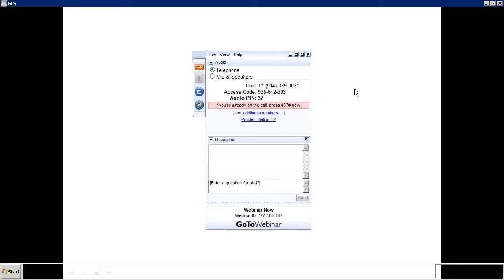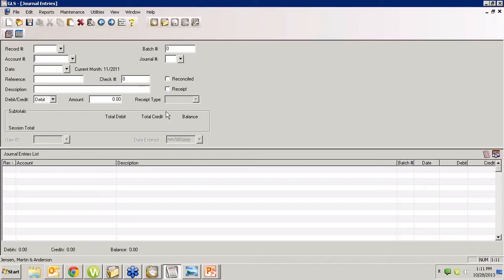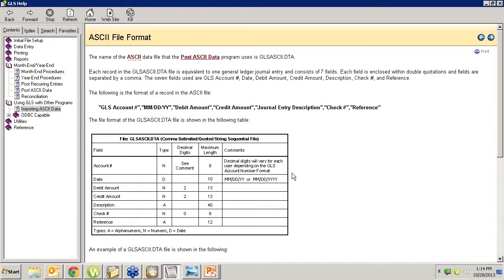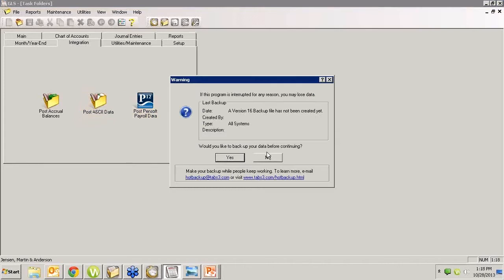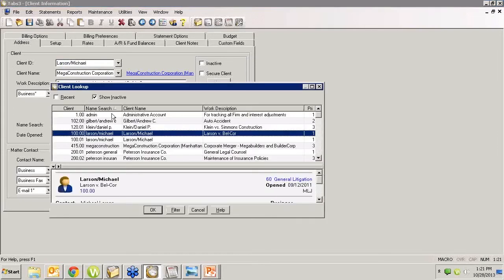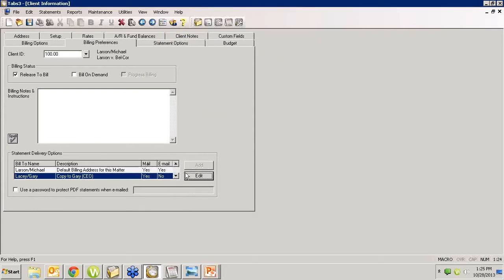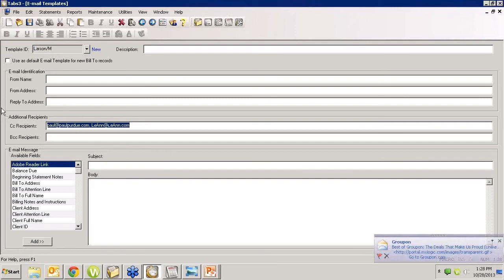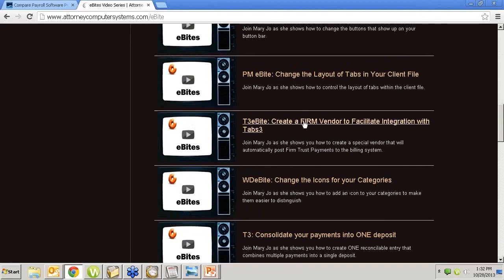Payroll with GL and Learn the Ins and Outs of Sending Statements to MoreThan One Person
Join Paul as he explores your options for getting payroll information into General Ledger, and learn how to send statements to more than one party.

This month, Paul will look at getting payroll data from outside sources into GL. First, he'll give a quick overview of the one payroll package that integrates: Pensoft. He'll talk about how it works, how much it costs, where to get it, and how to get the data into GL. Then he'll look at the two options for getting data from an outside payroll service into GL: the manual journal entry and data import. He'll explain how each would work and what you need to get from the ouside service to import.

Paul will also look at your options for getting bills to more than one party, whether they are mailed or emailed. Tabs3 currently only supports sending statements to one or two parties, so he'll also look at "work arounds" to get a statement to more than two people, and he'll show you how to automate the process of emailing statements to many people.